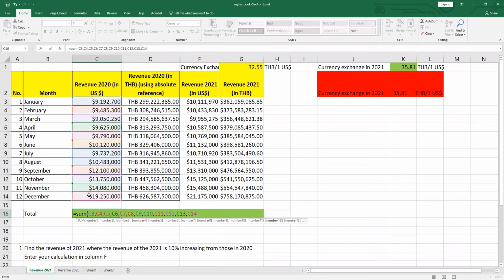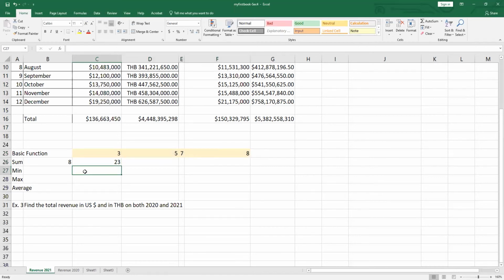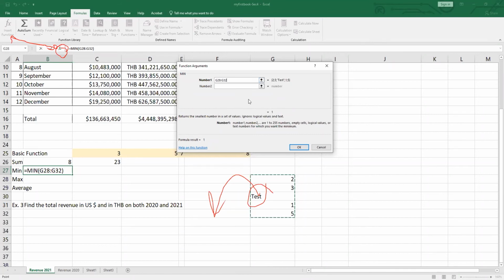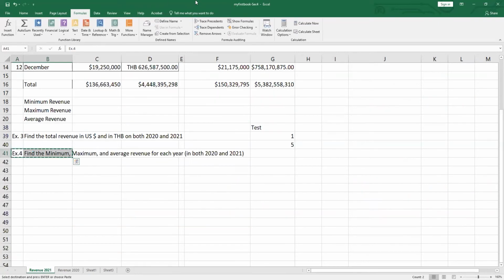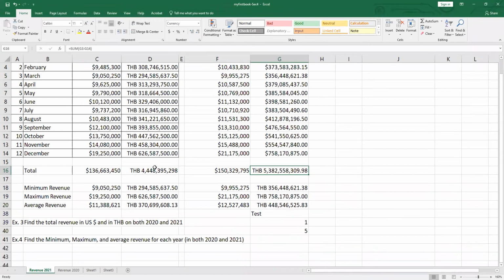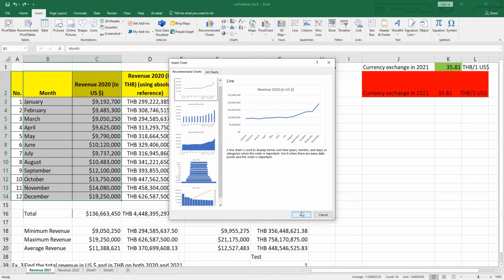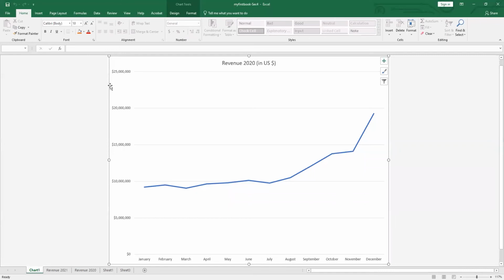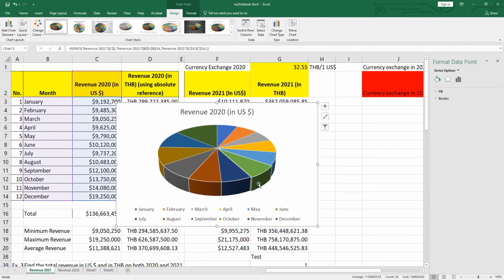ICMB207 T1 2122 S4 Lec3 200921 p2of2